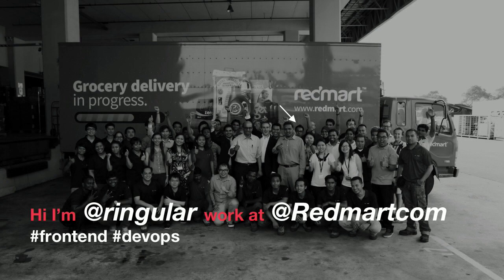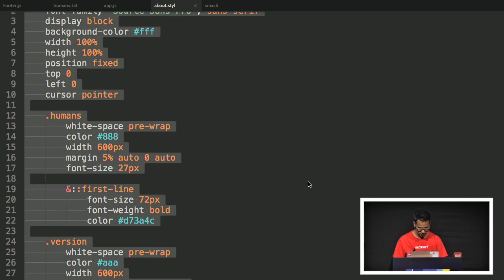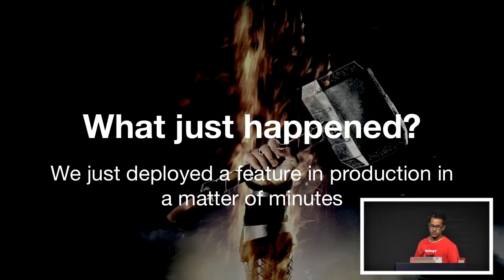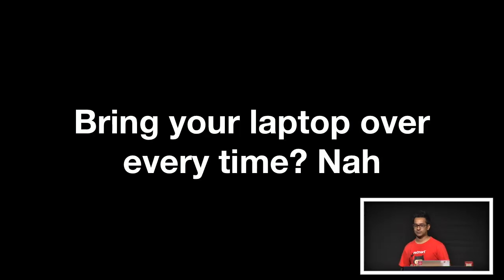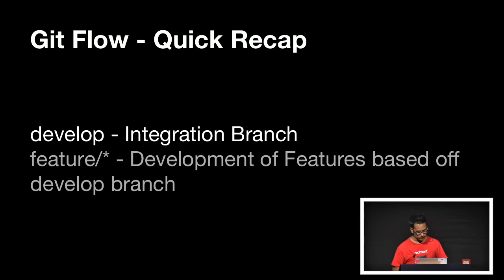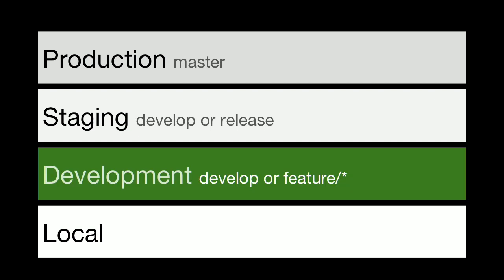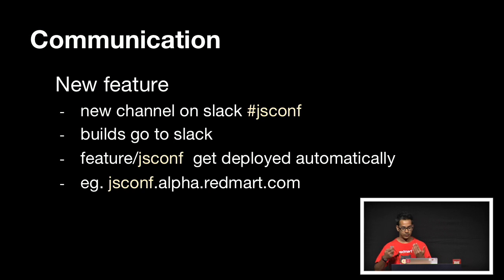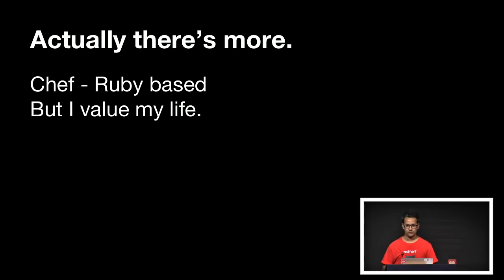Ritesh Angural: Lightning Branches - A Way to Supercharge Your Feature Delivery - JSConf.Asia 2014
I will be talking about the "No talk all action" approach we take at RedMart for feature development. You’ll learn how we supercharge development and get code in production fast with an opinionated and automated development workflow. Hint: It’s a cocktail of Git, JS (of course), Chef, Devops & killing pointless meetings.

Ritesh is an Engineer working on the next generation Ecommerce platform at RedMart, currently working on the frontend and continuous delivery. Apart from coding in JavaScript & Ruby, he loves extracting a perfect espresso & scoring goals while wearing the Juventus jersey!